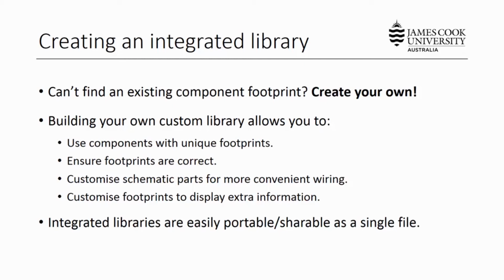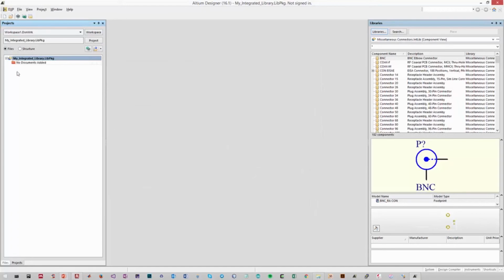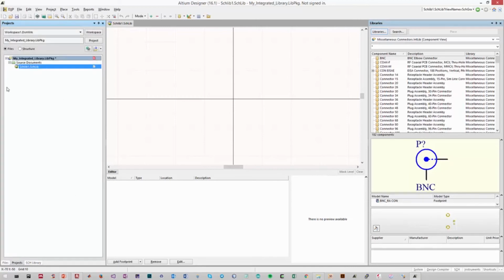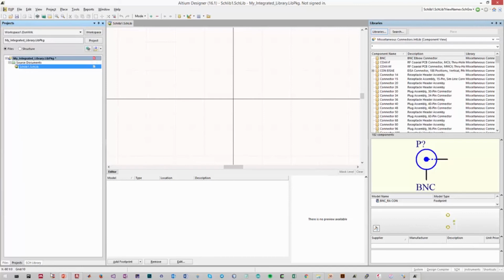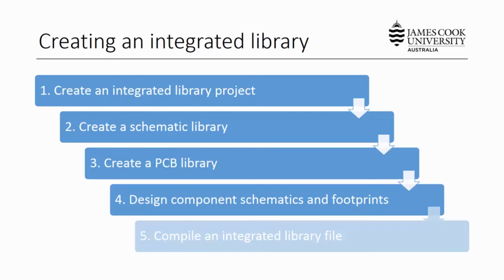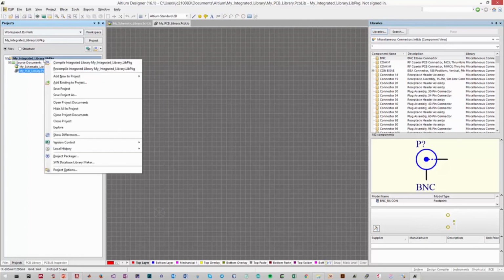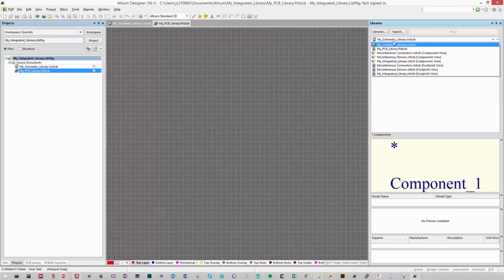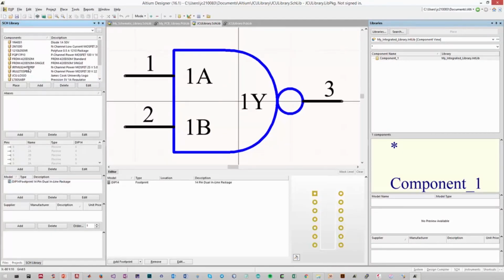1. Creating an integrated library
How to create an integrated library project in Altium. This is followed with separate videos for creating through-hole, surface mount and custom image components.